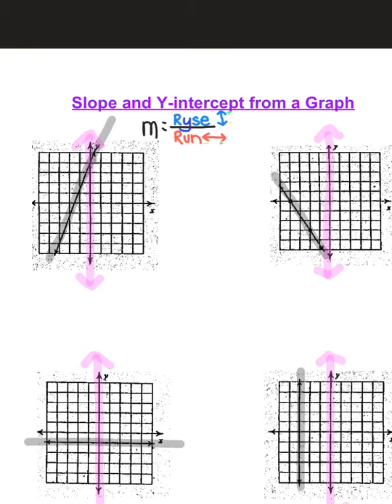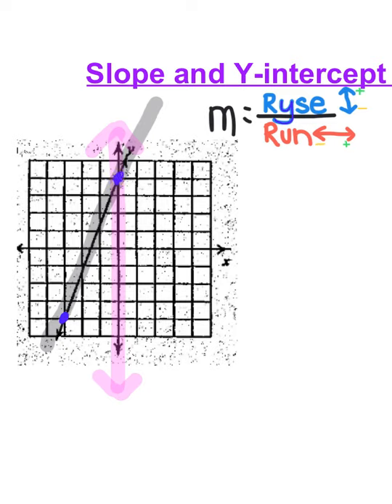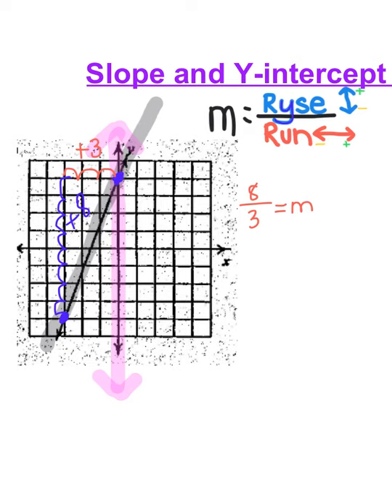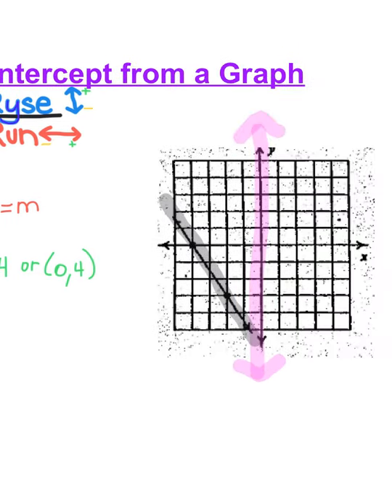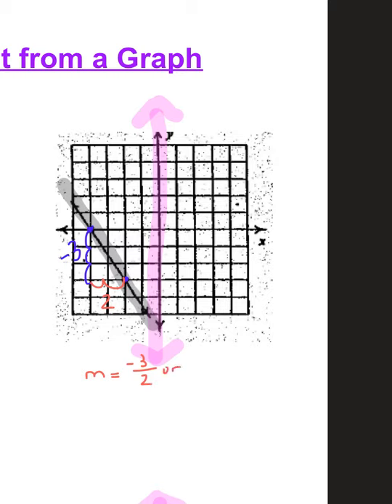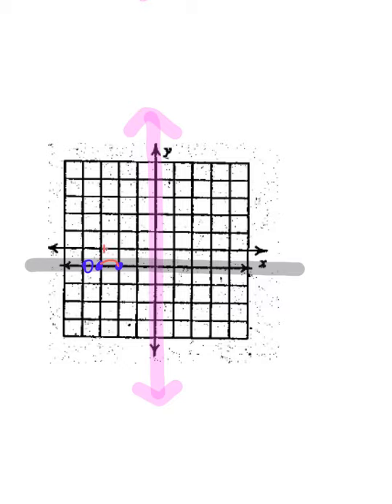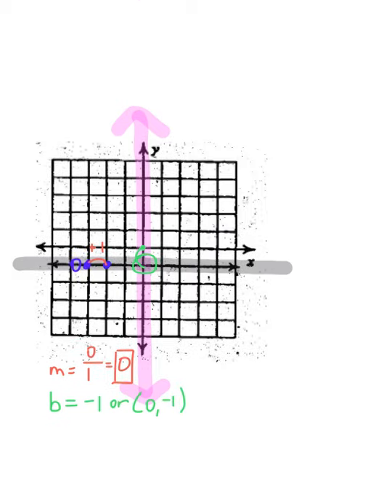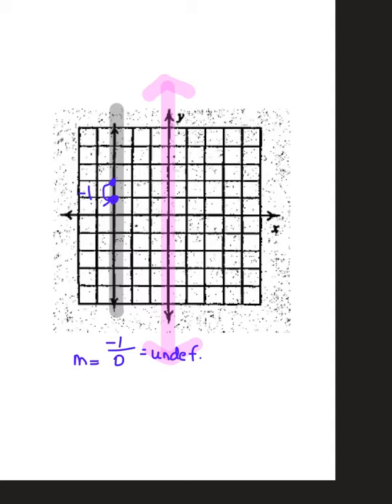Slope and Y intercept from graphs